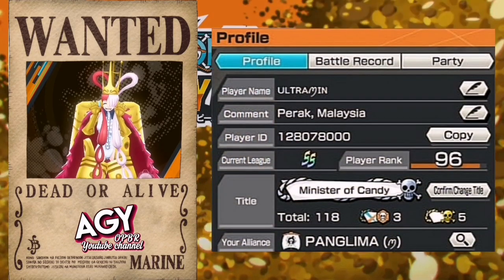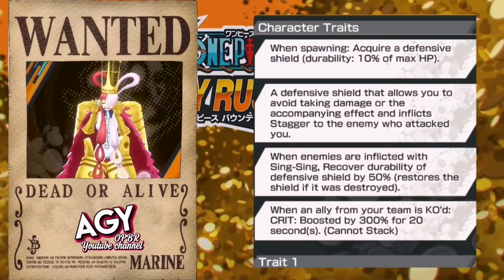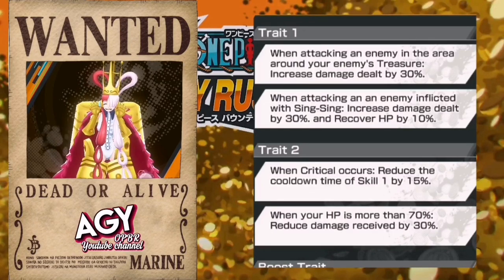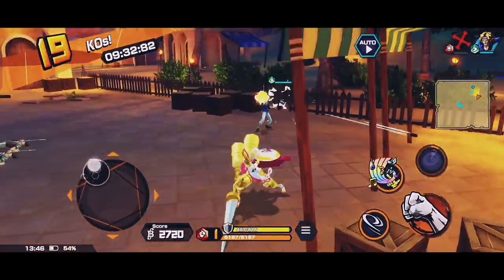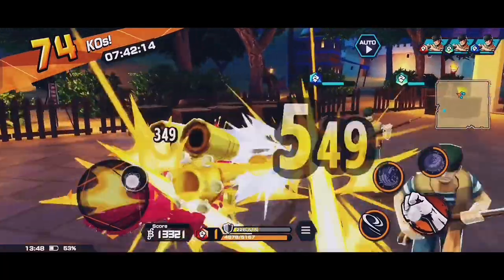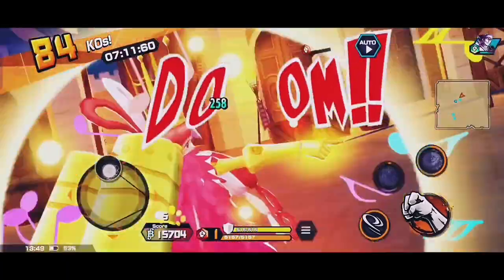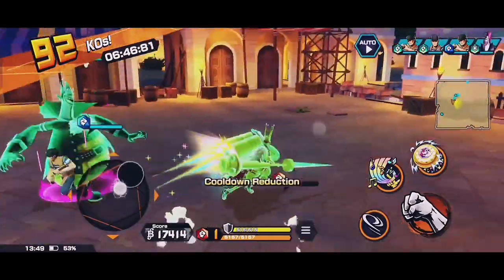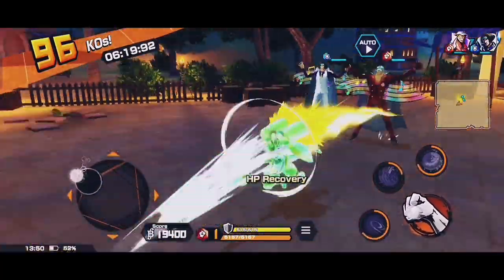RED Film Uta is here! | Skill & Traits Reviews | ONE PIECE BOUNTY RUSH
Discords :
himynameisagy#3096